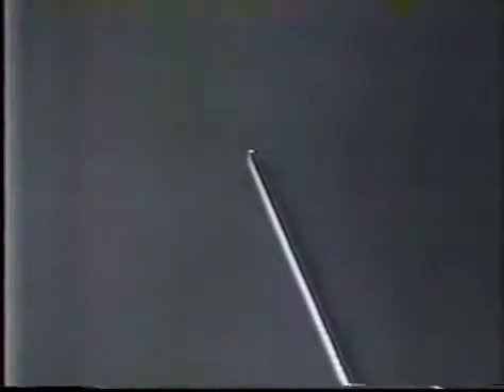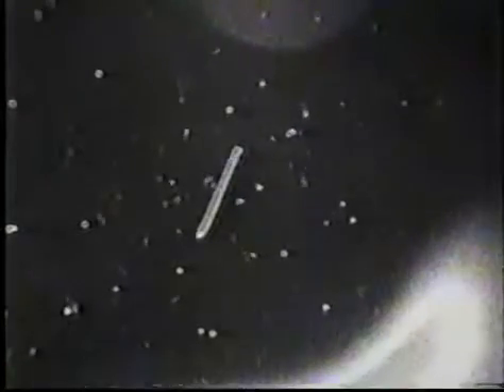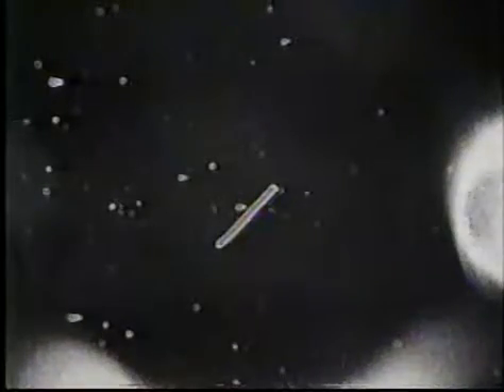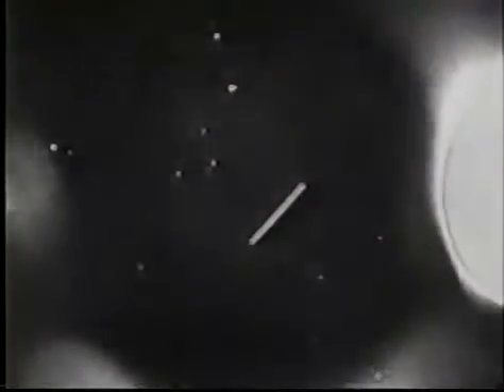NASA STS-75 - The Tether Incident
STS-75 was a United States NASA Space Shuttle mission, the 19th mission of the Columbia orbiter.

The primary objective of STS-75 was to carry the Tethered Satellite System Reflight (TSS-1R) into orbit and to deploy it spaceward on a conducting tether. The mission also flew the United States Microgravity Payload (USMP-3) designed to investigate materials science and condensed matter physics.

STS-75 mission scientists hoped to deploy the tether to a distance of 20.7 kilometers (12.9 mi). Over 19 kilometers of the tether were deployed before the tether broke. It remained in orbit for a number of weeks and was easily visible from the ground, appearing something like a small but surprisingly bright fluorescent light traveling through the sky.

TSS-1R.
TSS-1R tether composition [NASA].
The electric conductor of the tether was a copper braid wound around a nylon (Nomex) string. It was encased in teflon-like insulation, with an outer cover of kevlar, inside a nylon (Nomex) sheath. The culprit turned out to be the innermost core, made of a porous material which, during its manufacture, trapped many bubbles of air, at atmospheric pressure.

Later vacuum-chamber experiments suggested that the unwinding of the reel uncovered pinholes in the insulation. That in itself would not have caused a major problem, because the ionosphere around the tether, under normal circumstance, was too rarefied to divert much of the current. However, the air trapped in the insulation changed that. As it bubbled out of the pinholes, the high voltage of the nearby tether, about 3500 volts, converted it into a plasma (in a way similar to the ignition of a fluorescent tube), a relatively dense one and therefore a much better conductor of electricity. This plasma diverted to the metal of the shuttle and from there to the ionospheric return circuit. That current was enough to melt the cable.

The specific TSS1-R mission objectives were: characterize the current-voltage response of the TSS-orbiter system, characterize the satellite's high-voltage sheath structure and current collection process, demonstrate electric power generation, verify tether control laws and basic tether dynamics, demonstrate the effect of neutral gas on the plasma sheath and current collection, characterize the TSS radio frequency and plasma wave emissions and characterize the TSS dynamic-electrodynamic coupling.

TSS-1R Science Investigations included: TSS Deployer Core Equipment and Satellite Core Equipment (DCORE/SCORE), Research on Orbital Plasma Electrodynamics (ROPE), Research on Electrodynamic Tether Effects (RETE), Magnetic Field Experiment for TSS Missions (TEMAG), Shuttle Electrodynamic Tether System (SETS), Shuttle Potential and Return Electron Experiment (SPREE), Tether Optical Phenomena Experiment (TOP), Investigation of Electromagnetic Emissions by the Electrodynamic Tether (EMET), Observations at the Earth's Surface of Electromagnetic Emissions by TSS (OESSE), Investigation and Measurement of Dynamic Noise in the TSS (IMDN), Theoretical and Experimental Investigation of TSS Dynamics (TEID) and the Theory and Modeling in Support of Tethered Satellite Applications (TMST).

-Wikipedia

Thank You Adwoofer for upgrading my Editing Program!